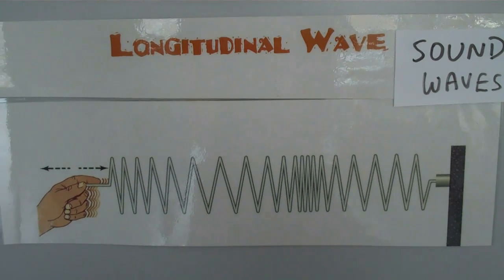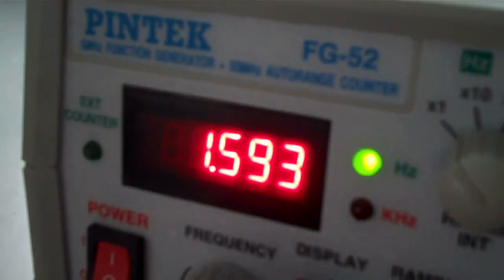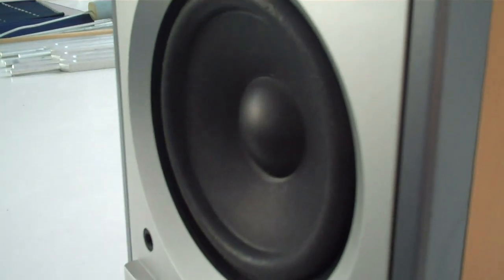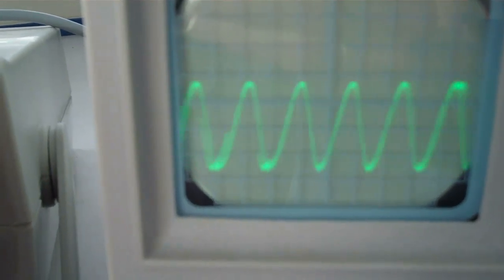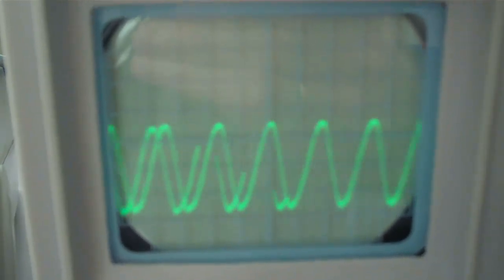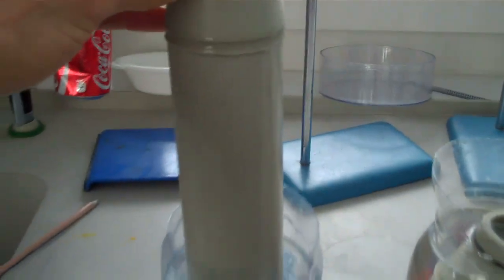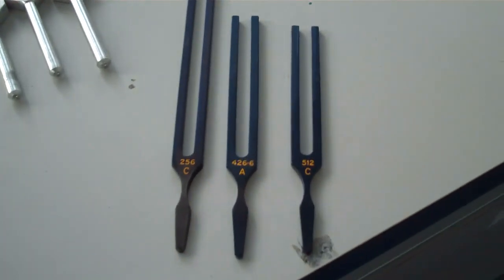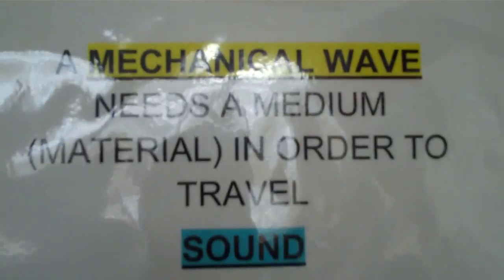Properties of Sound